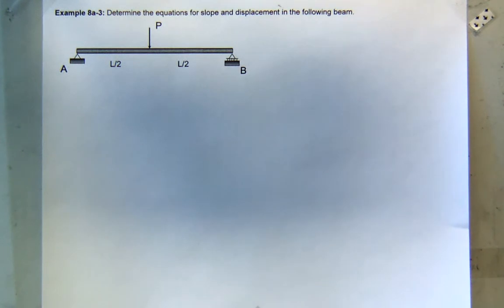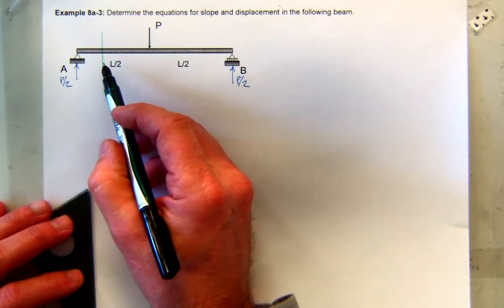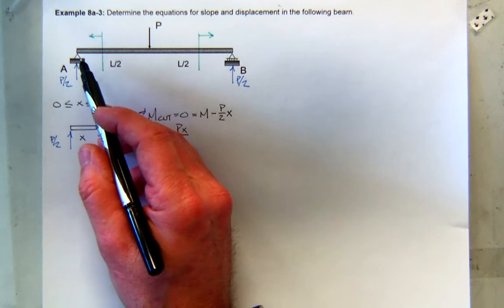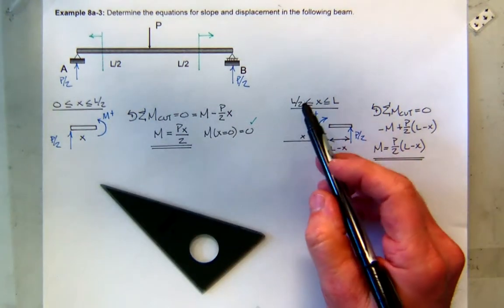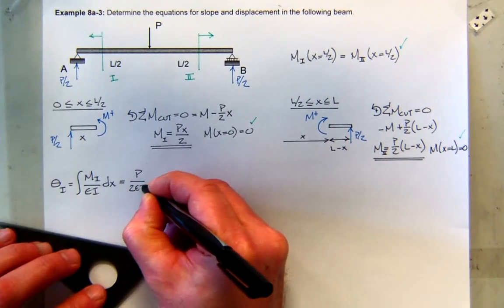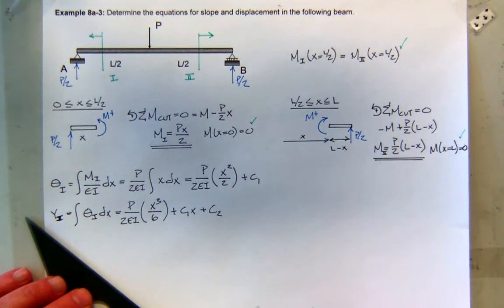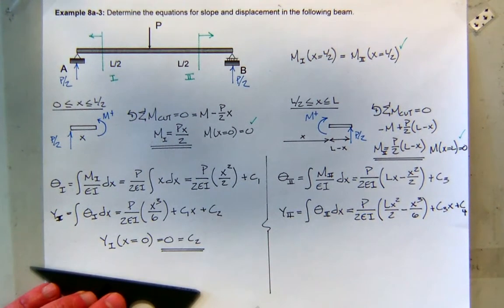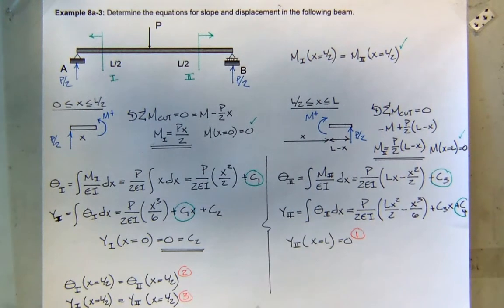Example 8a-3 s18